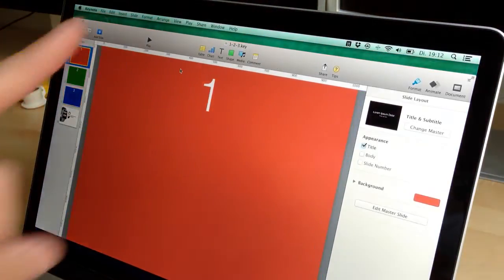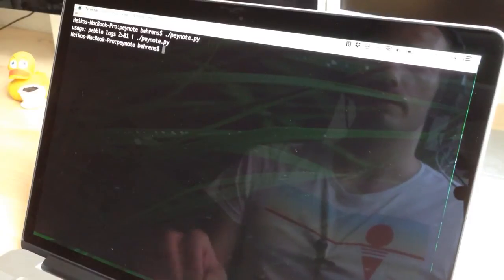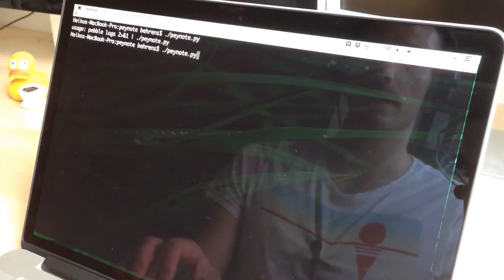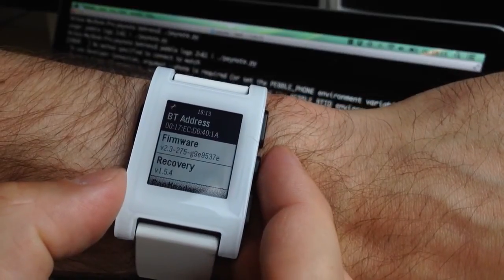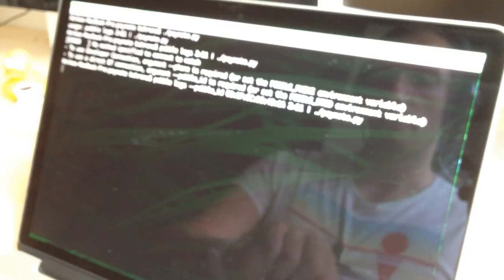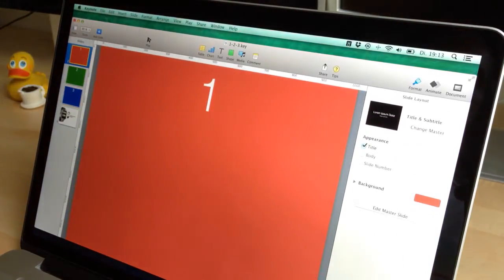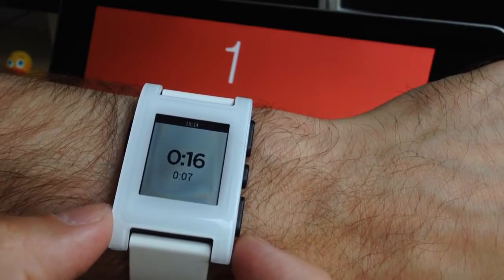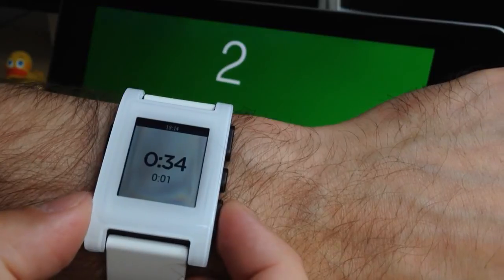peynote - remote control Keynote with your Pebble